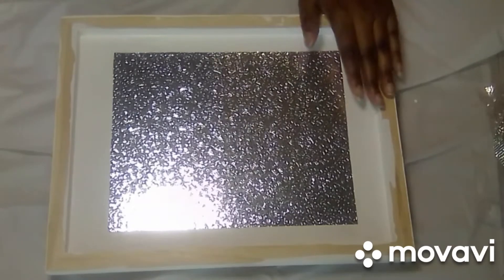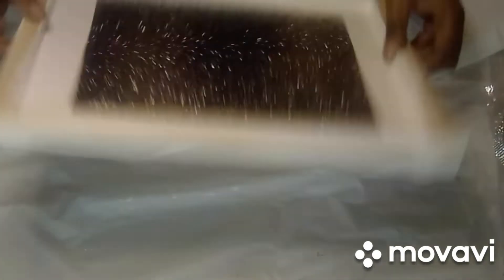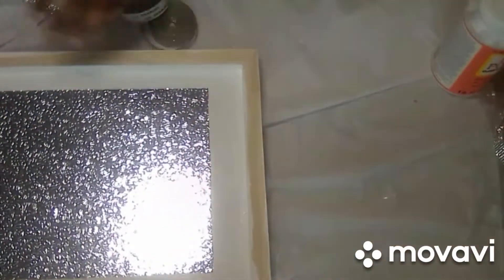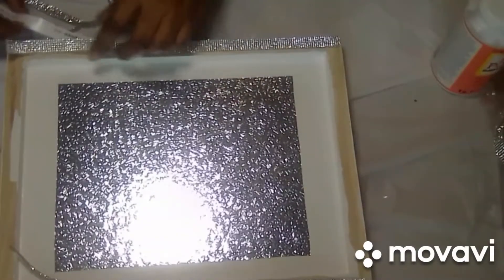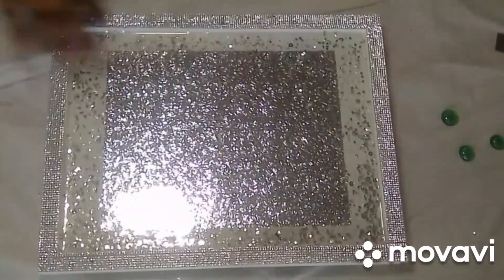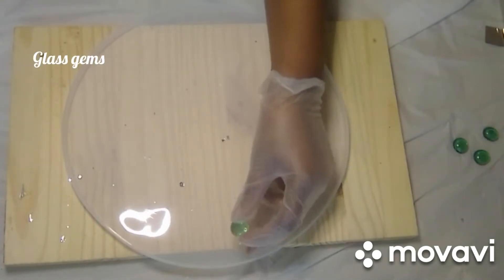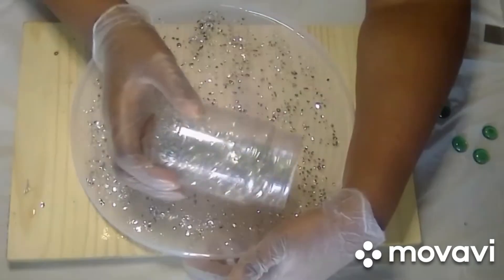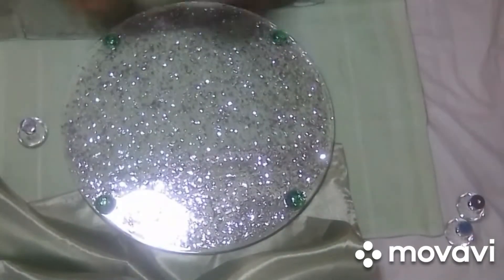2 beautiful trays that can be used as a makeup or perfume tray/coffee table or with a table scape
I've created two beautiful glam trays, one using epoxy resin, and glitter with a touch of sage green. The tray also has sage green flat marble gems. The other uses a Dollar Tree tray and makes it glam with silver aluminum foil type wallpaper, glam glitter, and epoxy resin. Both trays have a variety of uses such as makeup or perfume tray, for use in the bathroom, to be used in a tablescape, or on a coffee or entryway table.

Wood tray Dollar Tree $3piece
Round Silicone mold 12.50" Etsy KathyFinton shop
Super Glue
Mod podge
Sponge brush
Wood Split Balls Hobby Lobby
White craft paint Walmart
Green glass gems Walmart, Dollar Tree or craft store

     Amazon
Crystal rhinestone bling ribbon 2mm
10000 Wedding Scatter clear and silver
2000 pieces 8mm light green Wedding Scatter
Futureplusx 10000 mini clear acrylic
crystal table scatter
Epoxy resin by Stone Coat Countertops
Feisoon 15.7 x 118 Silver aluminum self adhesive contact paper
Mdply 5 PCs crystal glass cabinet knobs 30mm diamond shape

Upcoming videos

2 tiered coffee station tray
Beautiful wall sconces using oversized champagne glasses
Glam Bar Cart using acrylic legs
Glam beads using square and wood wood beads and
square acrylic ice cubes
Glam candle holder using bling ribbon, square blocks and mirrors
Unique Wall decor using picture frames and plates

       From Intro Maker
Intro Template Created by Lynx2D
Music Witt Lowry - I Could Be